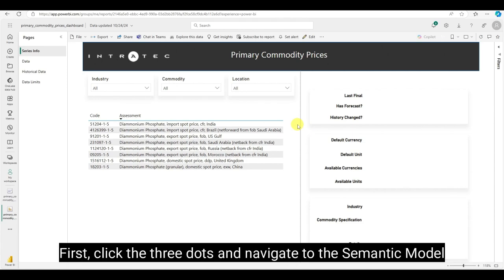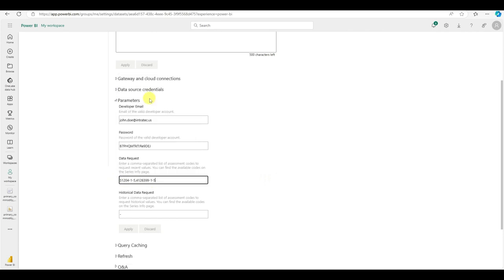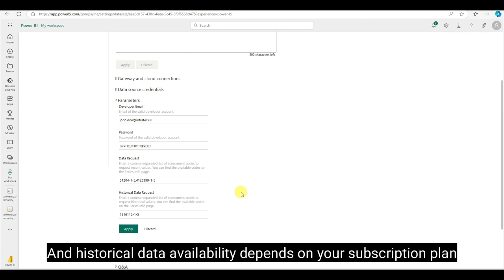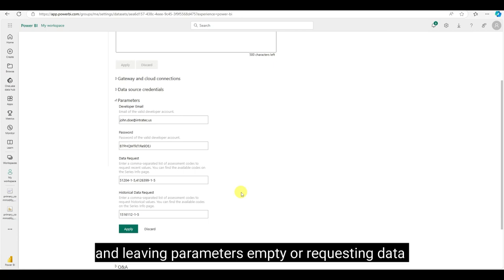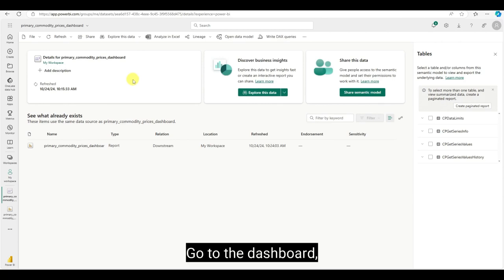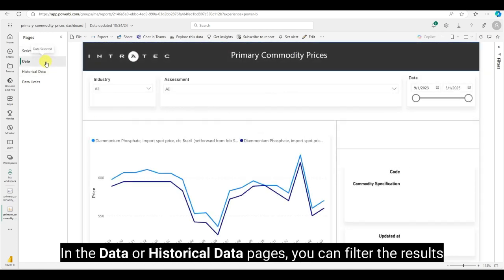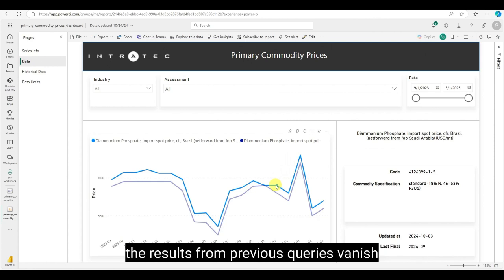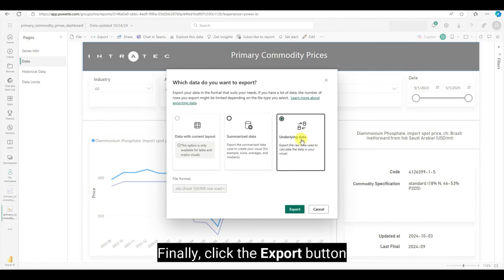Step 4: Make Requests | Power BI Dashboards | IPCP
This video is a step-by-step guide on how to make requests with the Intratec Power BI Dashboards.

The Intratec Primary Commodity Prices Power BI Dashboard is a pre-configured, open-source project file (.pbix) that provides straightforward access to Intratec Primary Commodity Prices data.